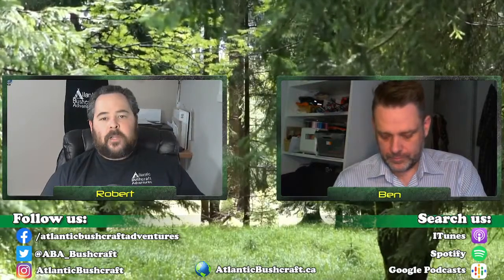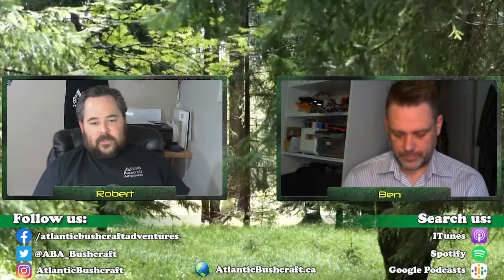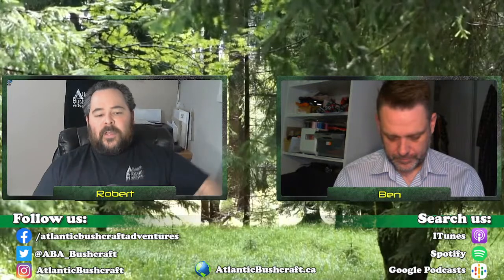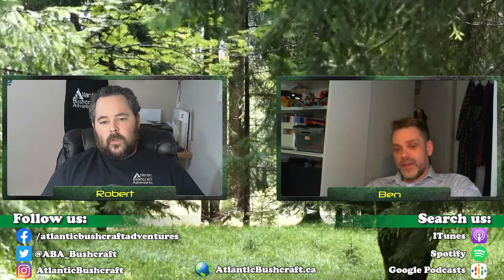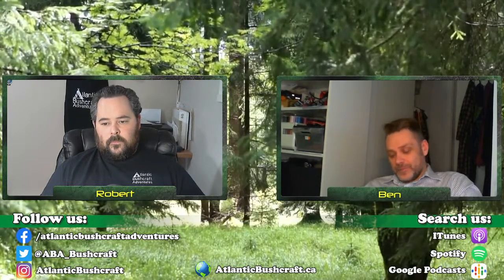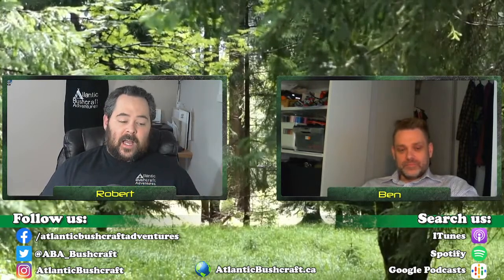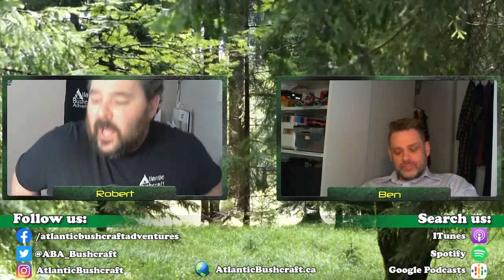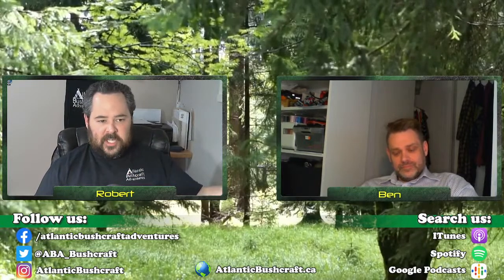Episode 202 - The Bushcrafters Forgotten friend; the Thread Injector (Sewing Machine)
Tonight we will be chatting about sewing machines!  Not usually associated with Buschrafting and often forgotten about, but can be your best friend getting your gear together! Talking repairs, DIY ideas, materials needed/should have, where to buy, what to look for and more!